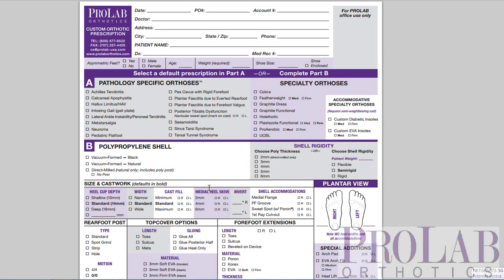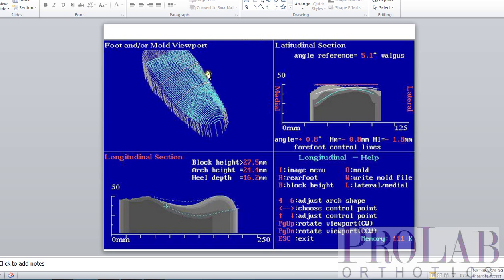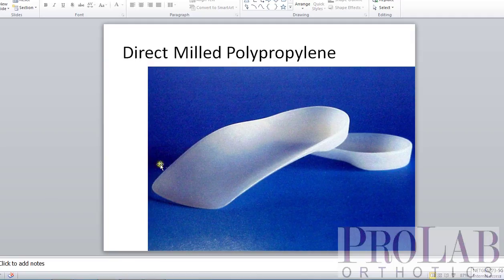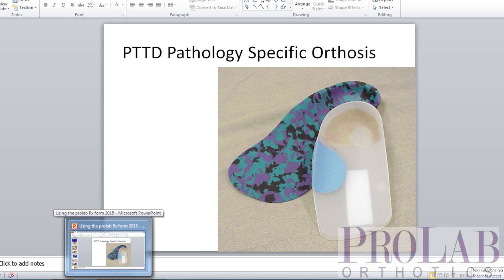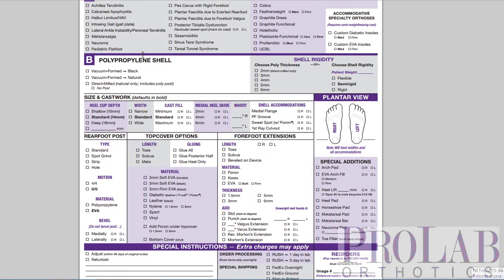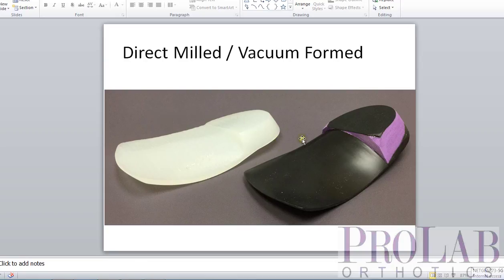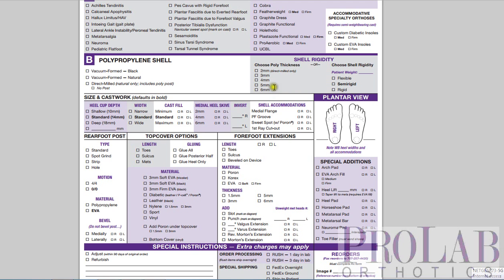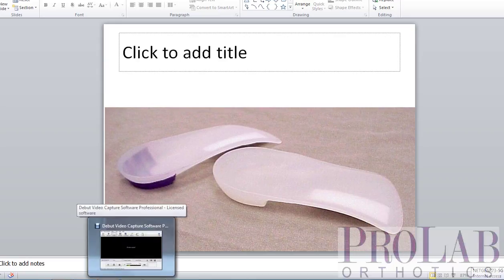Vacuum- Formed vs. Direct-Milled Orthoses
Learn the differences between direct-milled and vacuum-formed polypropylene foot orthoses. Includes a detailed review of the advantages and disadvantages of each manufacturing technique.